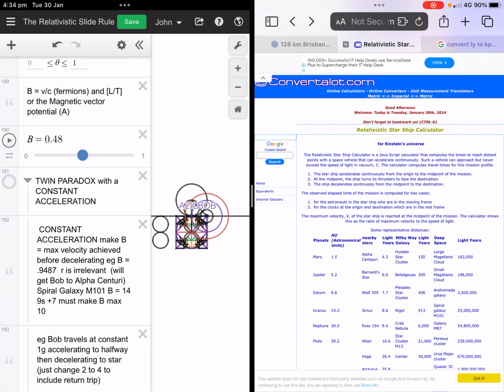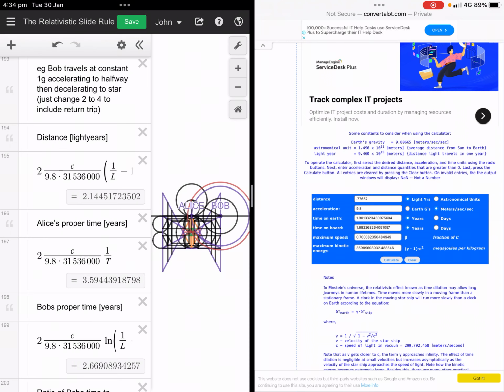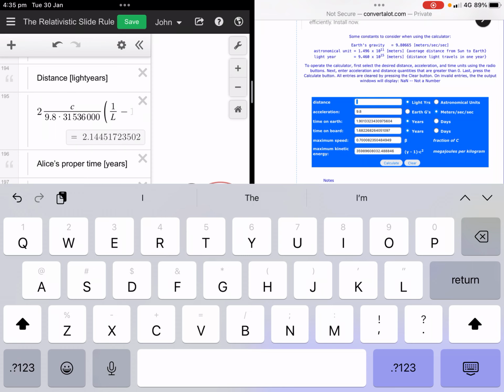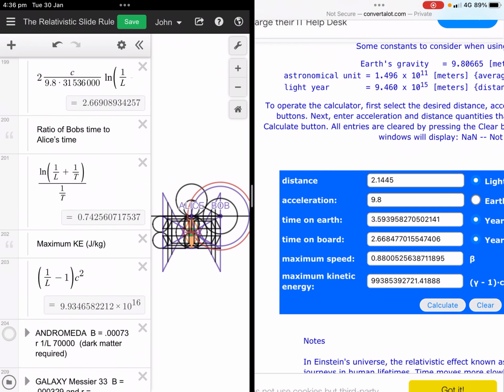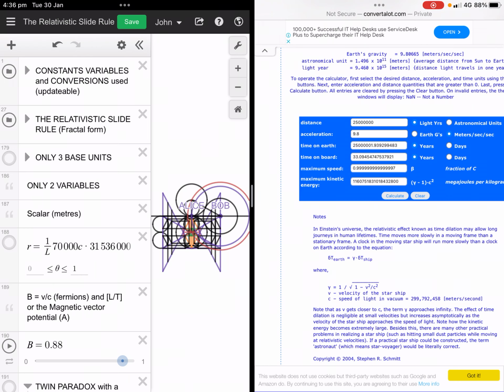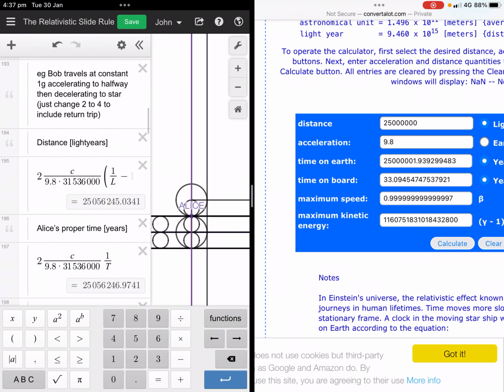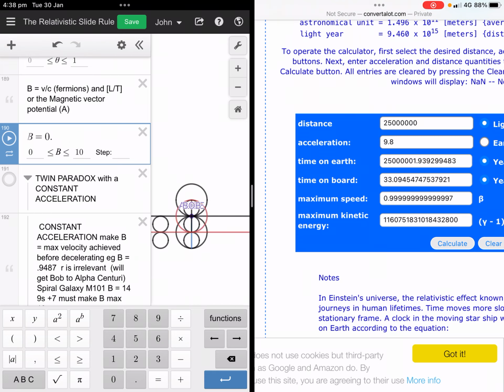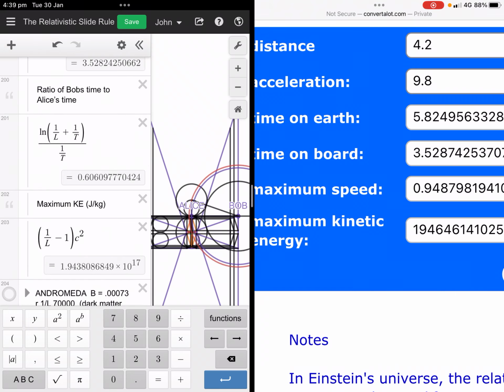How the Relativistic Slide Rule (RSR) works 3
THE TWIN PARADOX (constant acceleration)

The only survivable possibility for star travel is a constant g force of 1 or less.
(Sorry Star Trek)
I need to introduce the natural log in order to accumulate the changing red shift under constant acceleration.
The underlying reason for the time difference is said to be a virtual uniform gravitational field created by constant acceleration.
I will demonstrate why in the next video.